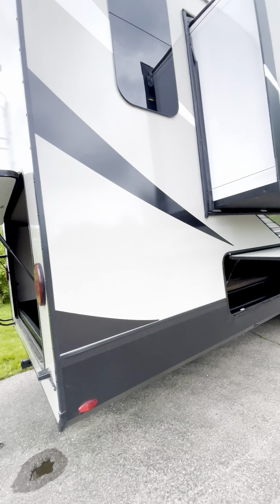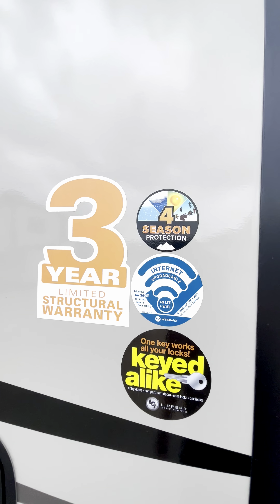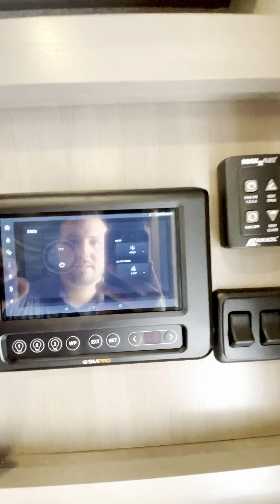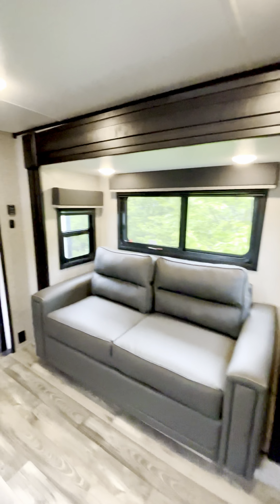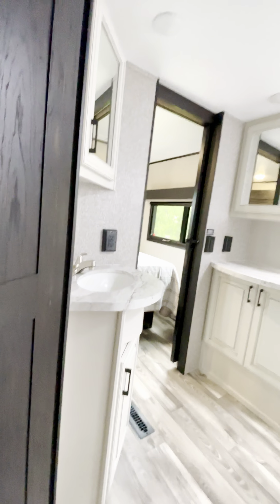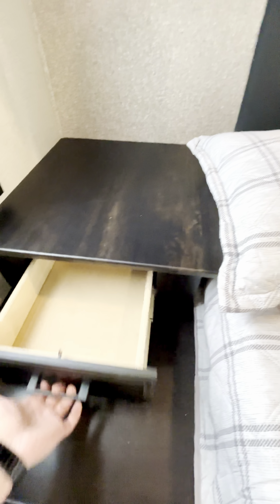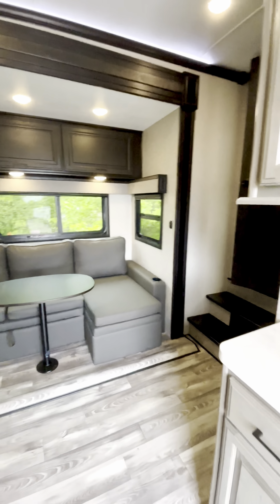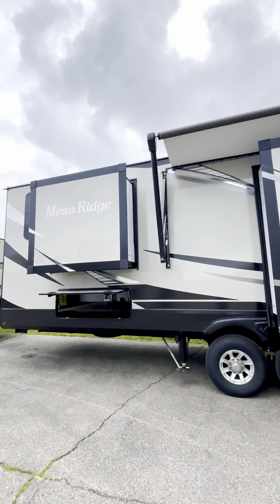2022 Mesa Ridge 37FT 1 of a Kind! 42’3” 376fbh